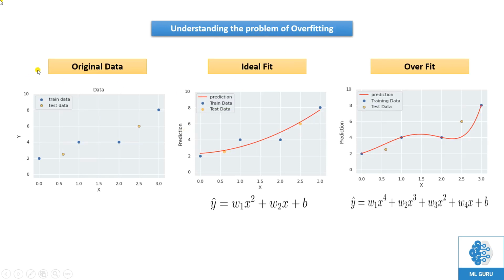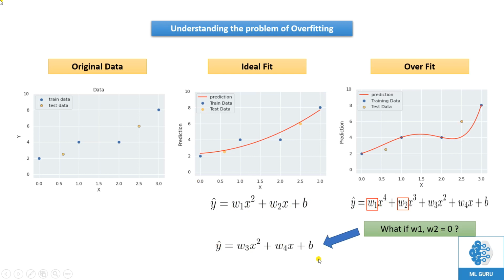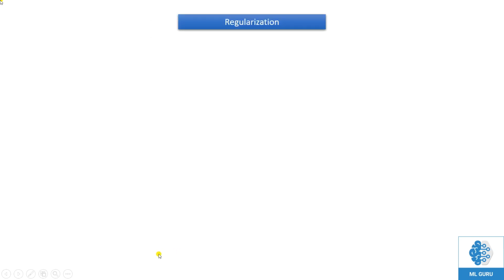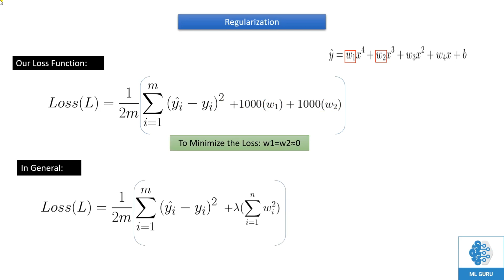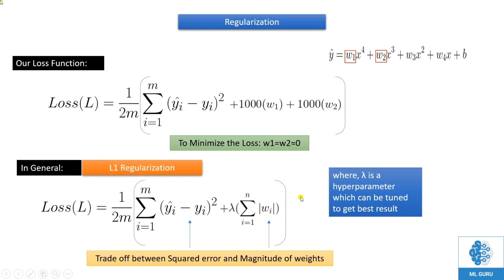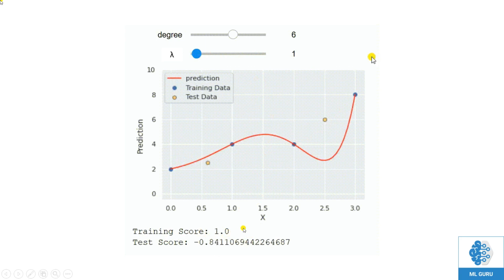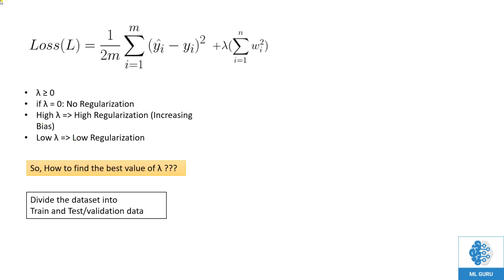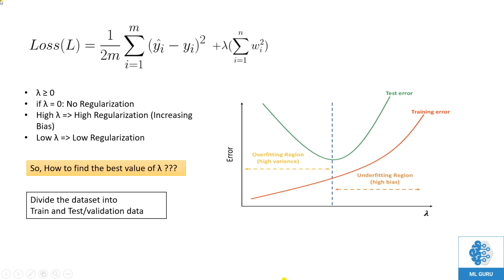Regularization | Machine Learning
In this video you will see the concept of Regularization and how we can use this to solve the problem of overfitting / High Variance.